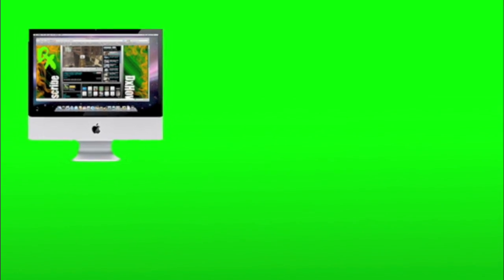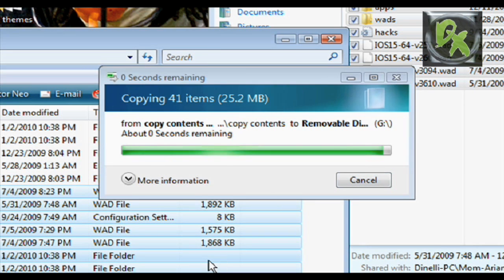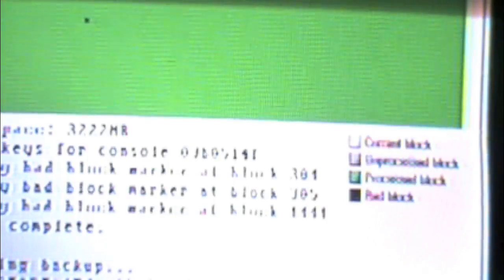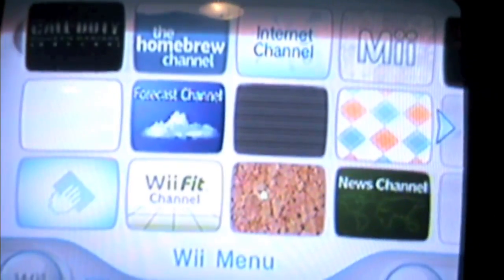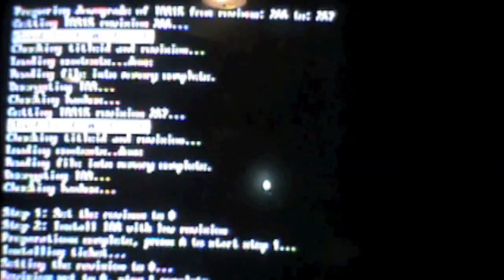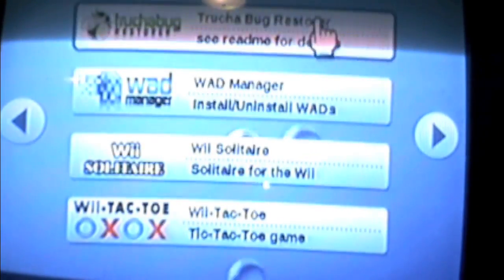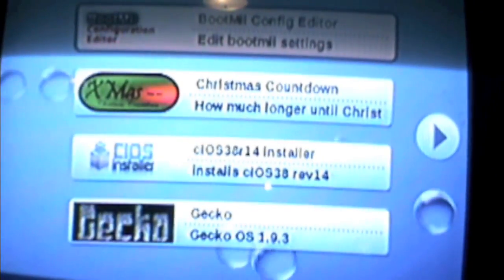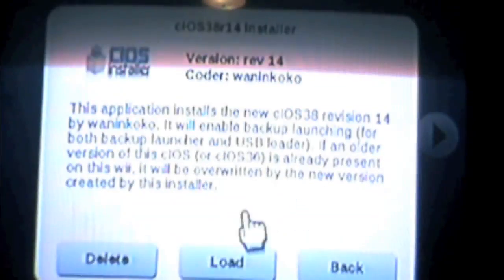How to play downloaded or backup Wii games - Softmod your Wii - PART 1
This video will show you how to "softmod" your Nintendo Wii so you can play Wii game backups or downloaded Wii games.  Please note if you do not follow this guide correctly it may damage your Wii.  We are not responsible for anything that happens.

Even if you do not have backup or downloaded Wii games to play I recommend still following this guide because it does a lot of good things for your WIi.

-Make sure you have an SD card formatted to FAT 32 or FAT (2GB or less sd card if your wii is under 4.1, if you have 4.1 you can use any size sd card).
-CHECK YOUR WII VERSION!!!  You cannot follow this guide unless your Wii is version 3.1-4.1
-TURN WII CONNECT-24 OFF.  In my "How to hack your Wii and Install the Homebrew Channel I show you how to do it.  You Wii will need to be connected to the internet though for this guide.

-THE STEPS-
1.  Download these files and put them in the root of your sd card as shown in the video:

2.  Back-up your NAND (Wii memory)  follow the video I can't make the description too long
3.  Get a CIOS
a).  Go to Homebrew channel and run Trucha Bug Restorer, load IOS36, press 1, read the warnings then select 'downgrade IOS15', select to load IOS from SD card then let it do its job, keep an eye on what it is doing and make sure you select 'load from sd card' when it asks & don't get any errors.
b) Run Trucha Bug Restorer again, this time select to load IOS15 on first screen using dpad left/right, then select the IOS36 menu & install patched (select 'yes' on all 3 patches) IOS36 to slot 36, again using IOS from SD card.
c) Run Trucha Bug Restorer again, load IOS36 and this time select restore IOS15.
d) Run cIOS38 r14 installer, select IOS36 as the one it should use and then select wad install.
If your Homebrew Channel flips upside down then continue with the guide and when completed reinstall the homebrew channel.

4. UPDATE YOUR SYSTEM MENU VERSION

Warning - If you don't install the patched IOS60 first you will brick!

This step is optional unless you are on 3.1, 3.3 or 3.4 in which case you must update, if you are on 3.2 or 4.0 you can update if you want and it is recommended that you do, if you are on 4.1 there is no need obviously! If you are on 3.1 you will have to update to 4.0 first, make sure you install the patched IOS60 first though still. Before you update to 4.1 make sure you have at least 250 blocks free or you will brick, install IOS60-patched first with Wad Manager using IOS249, then run Firmware Updater 4.1. If you are on 3.3 or 3.4 then you must update now - DO NOT install priiloader until you have updated as it will cause untold problems!.

-NOTES-
Please not I am not responsible for any of your actions.  ALSO NOT THAT I DID NOT MAKE THIS GUIDE.  This guide was originally created by Dogeggs from wiihacks.com  I am not meaning to steal his guide.  I am trying to inform more people on how to do this and I thank him for the wonderful guide.

-some of the short music was made using garageband